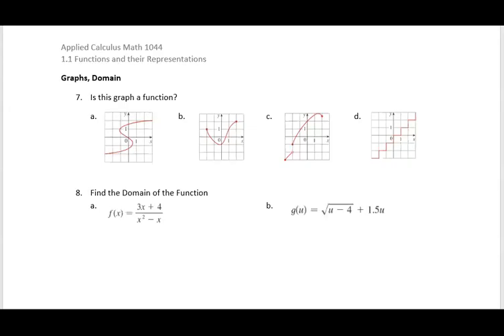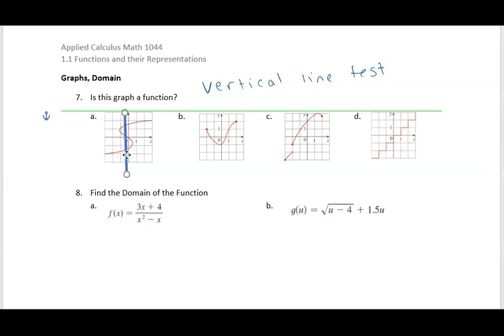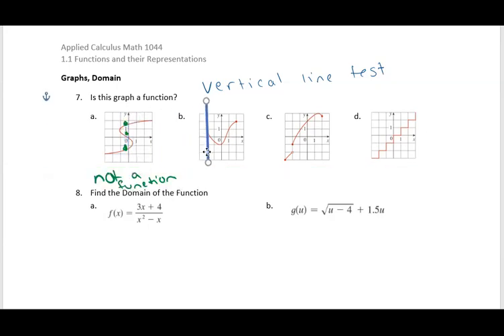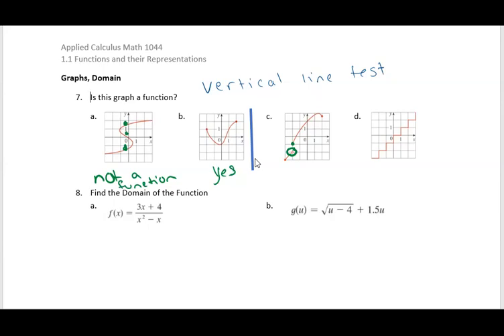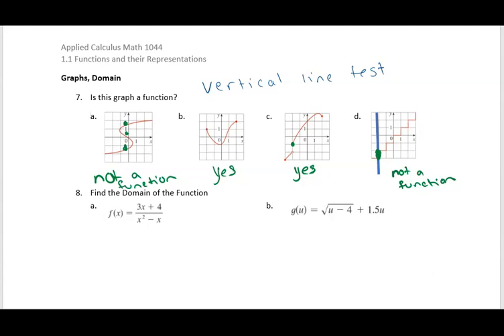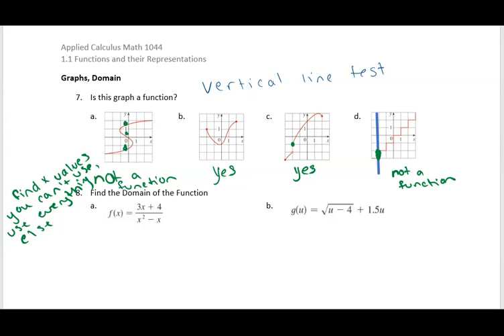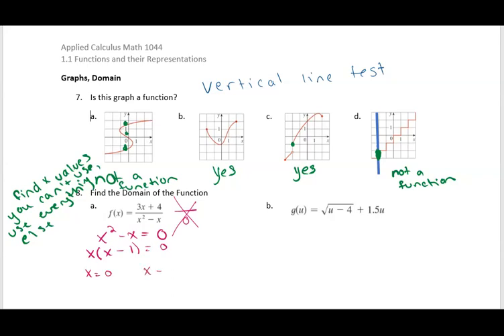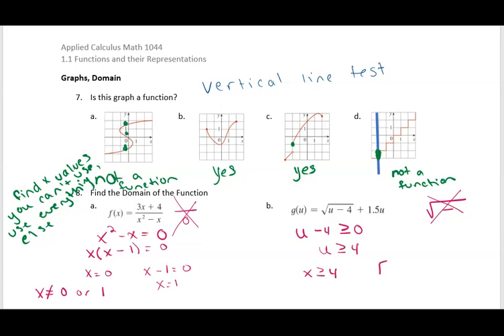1 1 Graphs and Domains